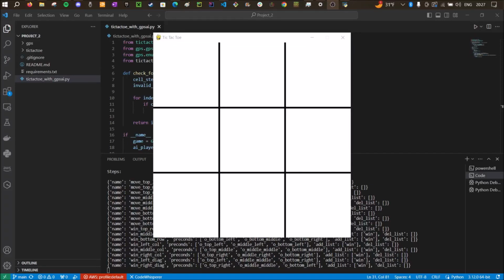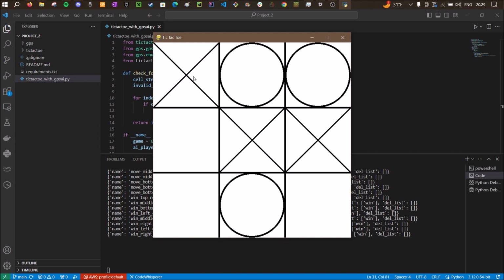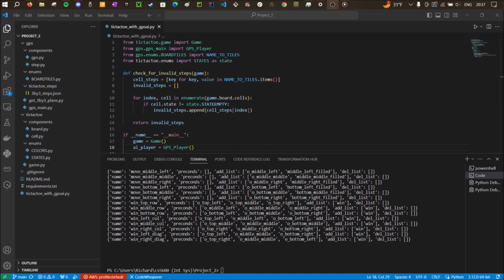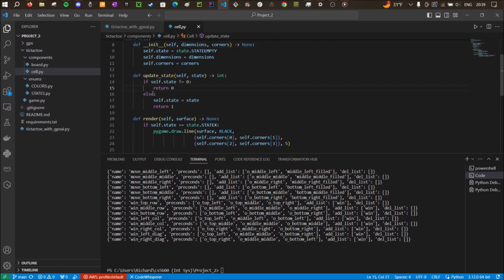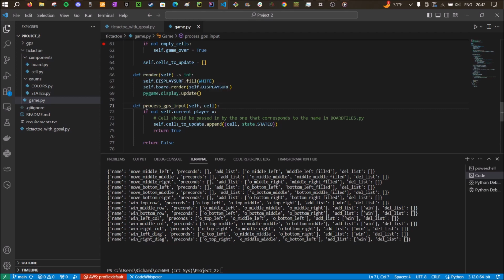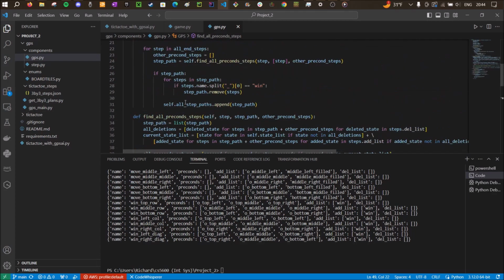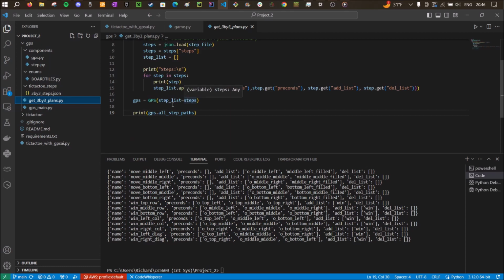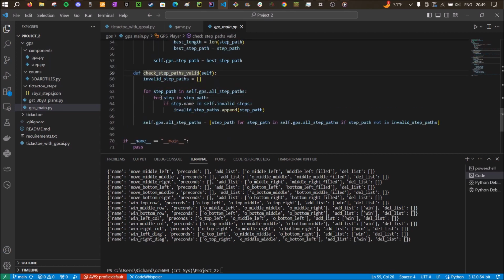Tic Tac Toe with AI (GPS)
A video going over my implementation of Tic Tac Toe in PyGame mixed with my implementation of the General Problem Solver symbolic AI.GitHub Repo

Timestamps:
0:00 Overview of the Game with AI
4:30 Walking through Code and Implementation